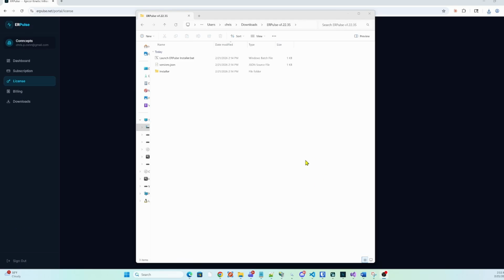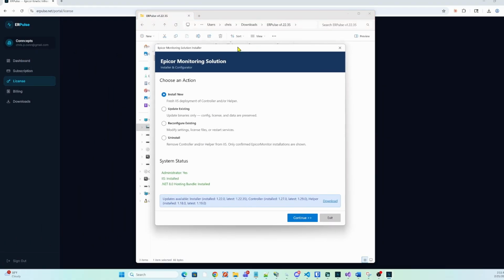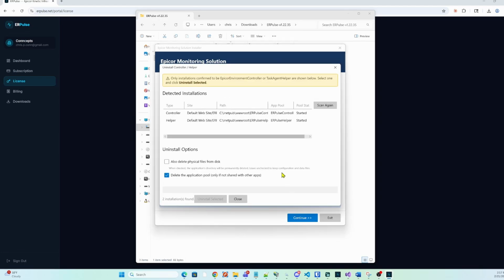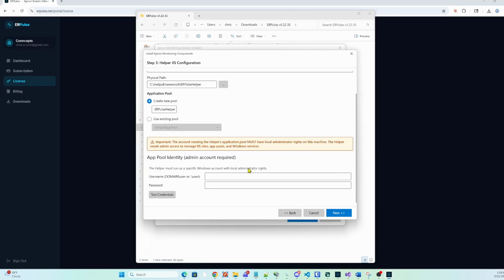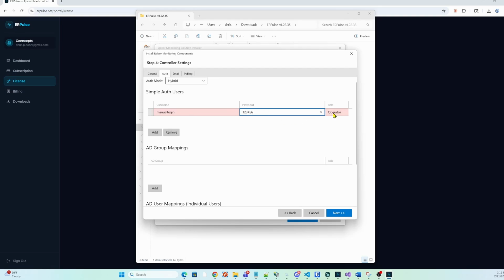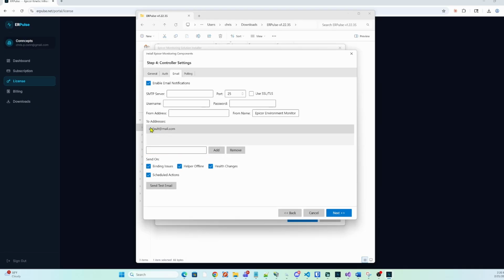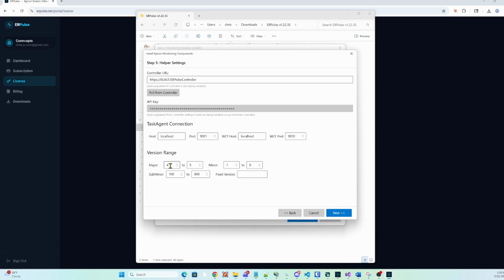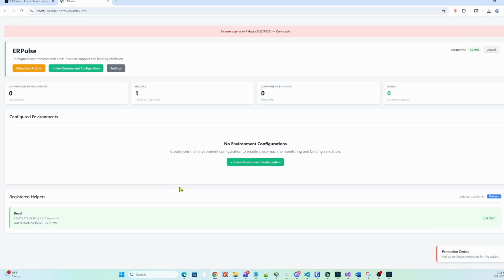ERPulse - 2 Install